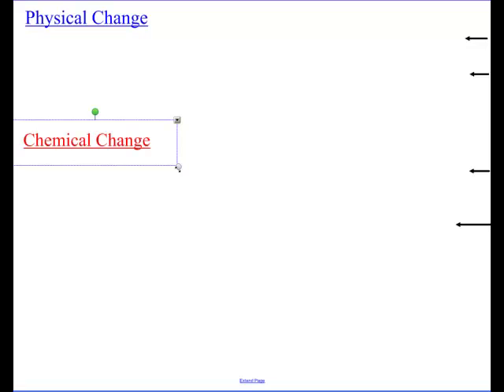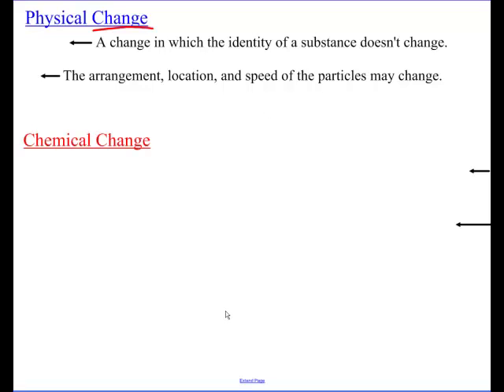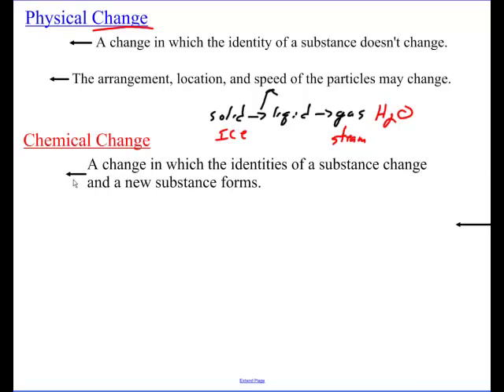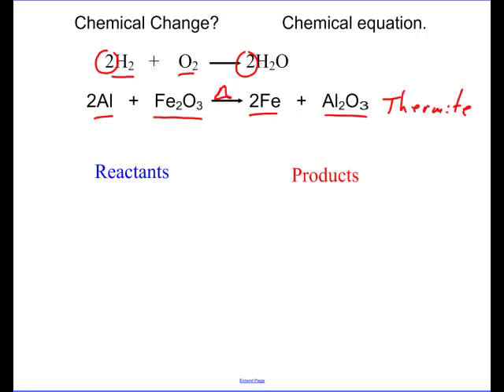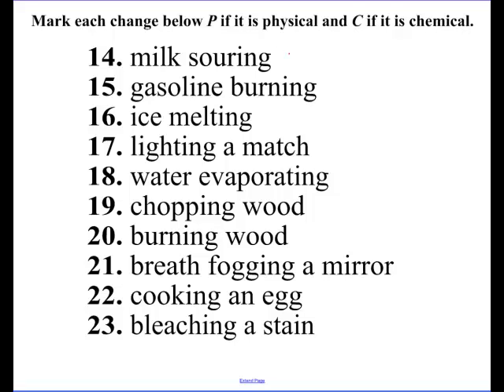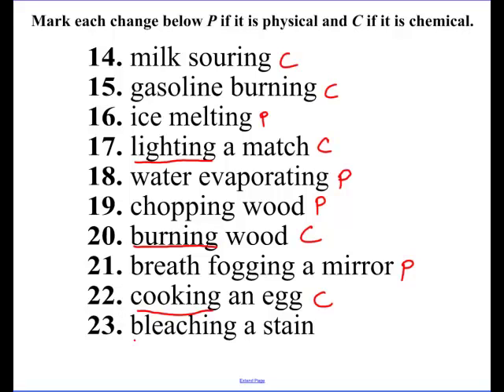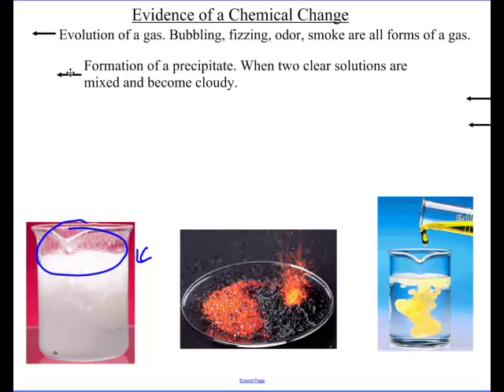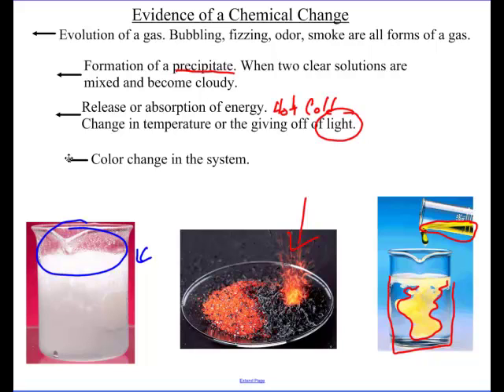Matter and Change Part 2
1.1b Notes
Discussing chemical and physical changes.